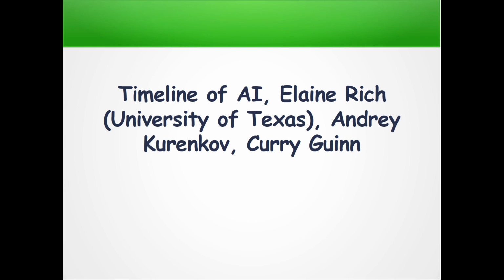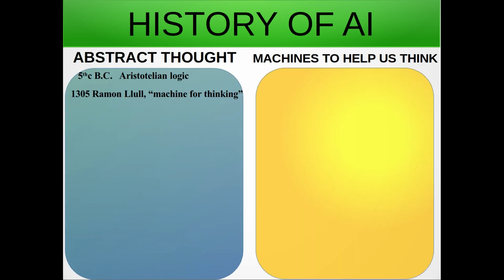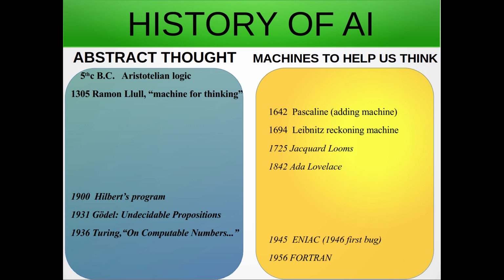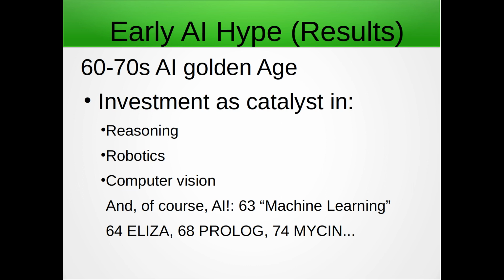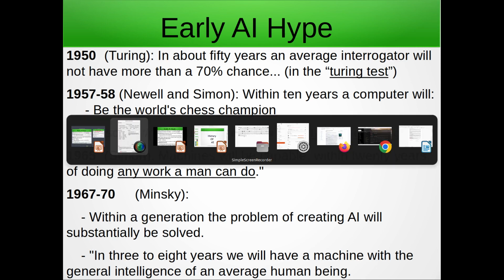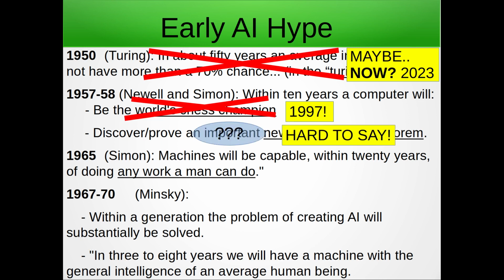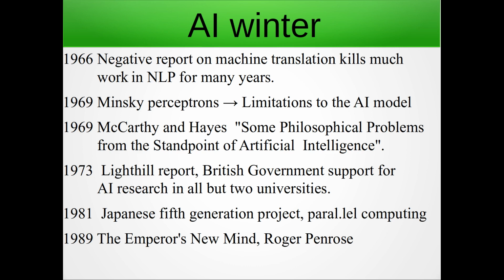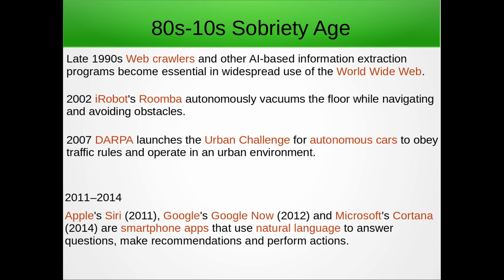A Brief History of AI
A brief overview of the history of AI from 1950 to 2010.

In this first video we think about the goals of AI in its beginnings and some of its developmental milestones.

We pay special attention to the "hype" around AI in the 1960s and 1970s and whether it was justified.

This situation has many clear paralels with the situation that we are living at the moment of recording this video, in 2023 with a second (at the very least) wave of AI popularity.